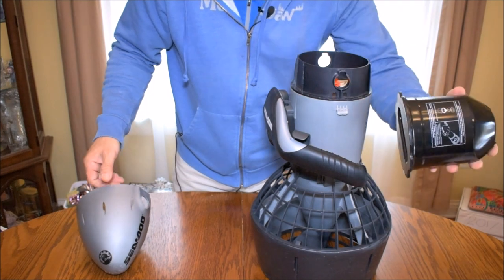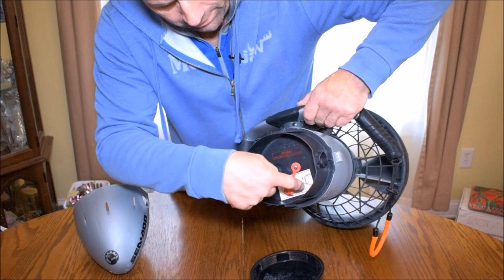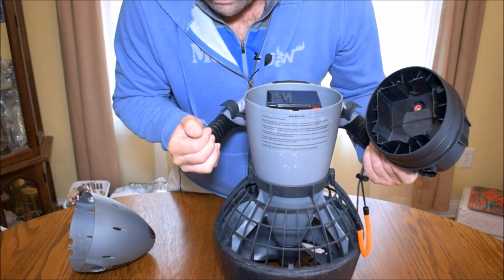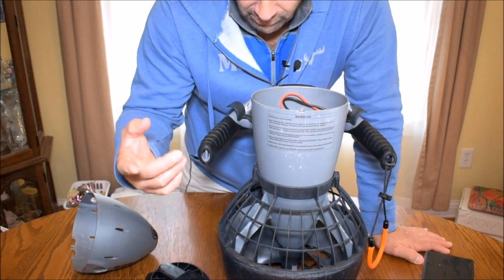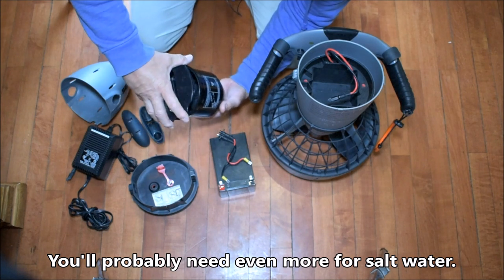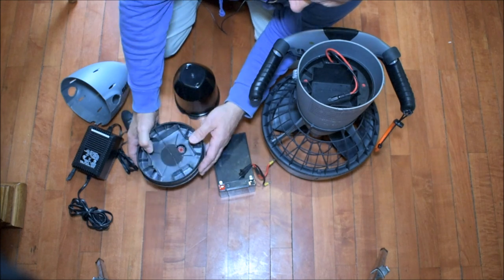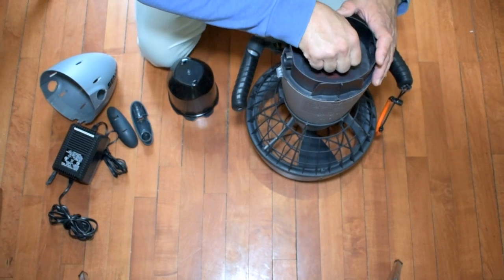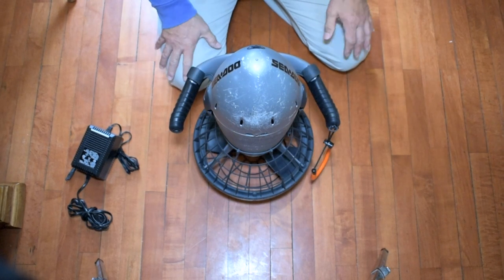Using my Sea-Doo GTI sea scooter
Have you ever wanted to try a sea scooter? I just got a new battery for this SeaDoo that I've had for a while. I didn't buy it new but I was told it worked. They really are simple devices so I was confident I could get this one working again. Let me know if you'd like to see more videos like this.

It helps my channel as I get credit for any purchase made within 24 hours. Very Cool!

Sea-Doo Scooter:

My new Nikon camera:

Gopro5 camera for all your Scuba video needs:

Scuba knife for your daily shark encounters:
Sweet Scubapro Regulator:

...or a tank of air :)

Here are some goodies from my wish list to help me produce better videos. What do you guys think?
Metal detector

Diver Don